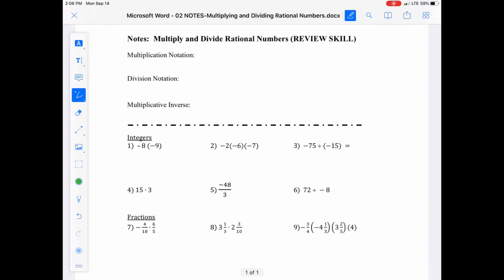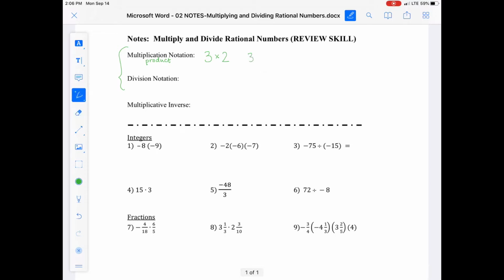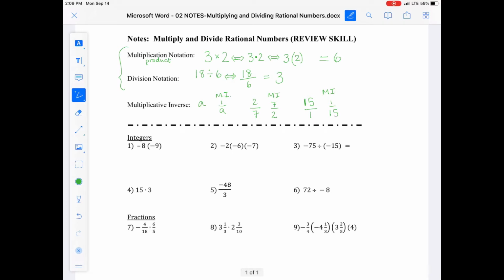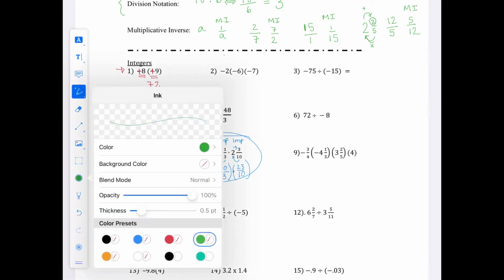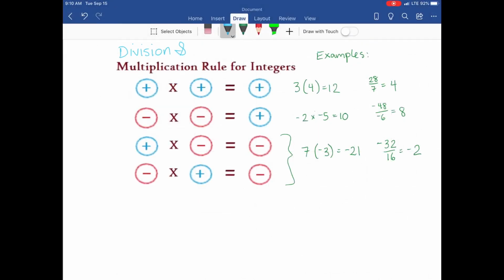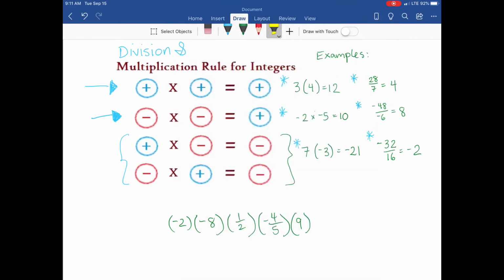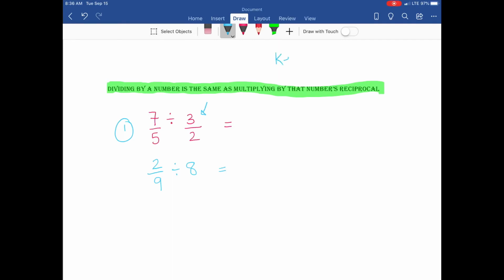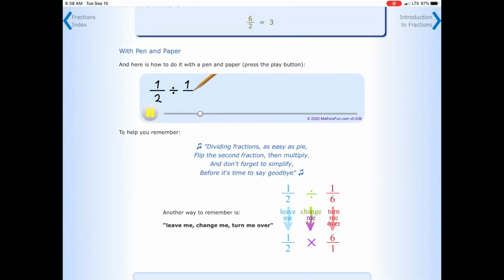Unit 1 (5) Mult & Div Rational Numbers